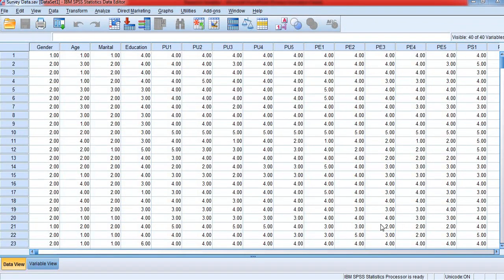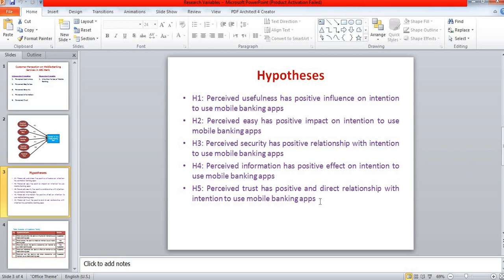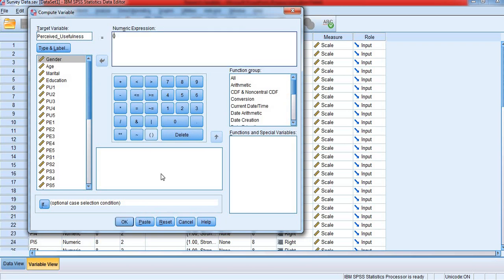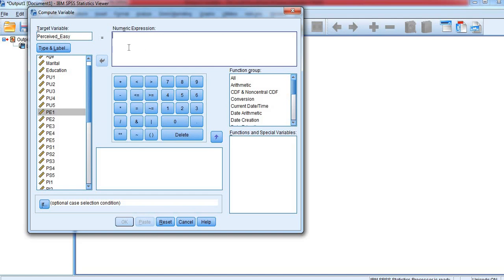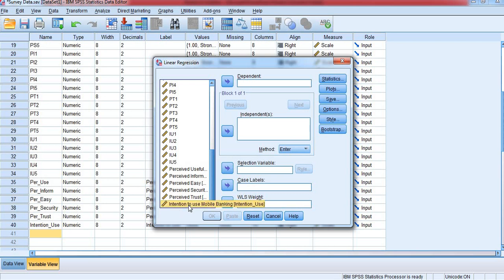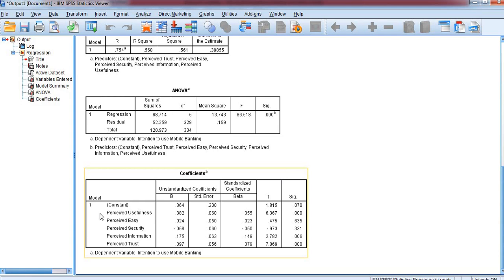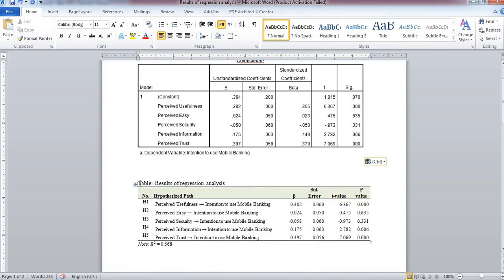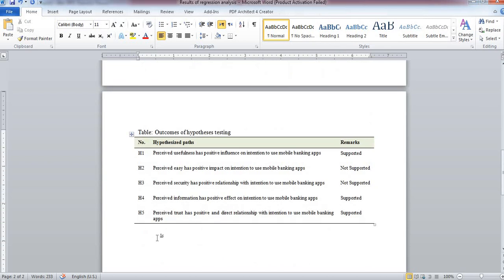Regression Analysis Using SPSS